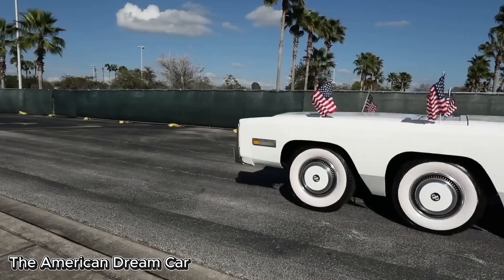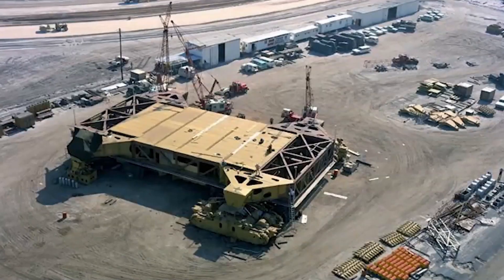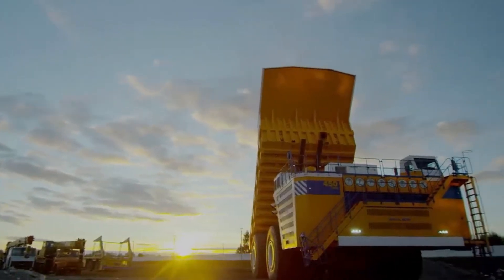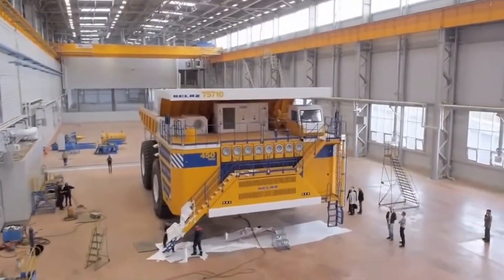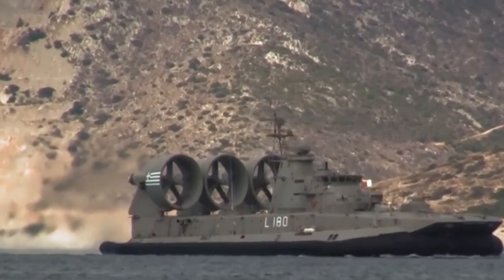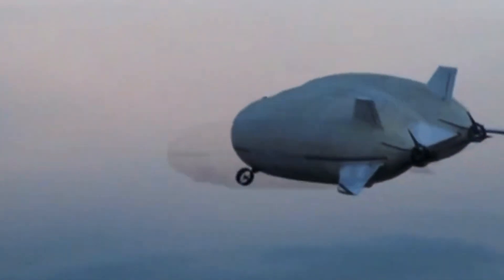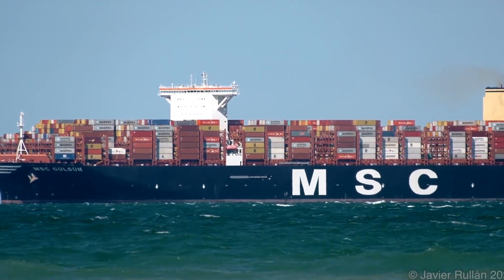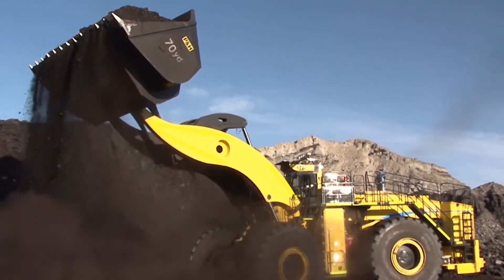World's Largest Land Vehicles You Must See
In this video, we explore 7 of the biggest, heaviest, and most powerful machines ever built. From the enormous BelAZ 75710, the world’s largest dump truck capable of carrying 450 tons, to the NASA Crawler-Transporter, which hauls rockets weighing thousands of tons, these machines are true giants of engineering. You'll also see the Komatsu P&H 2350, one of the largest electric mining shovels, and the MSC Gülsün, a container ship that stretches nearly 400 meters long. We also take a look at the extravagant American Dream Car, officially the longest car in the world, and the Russian Zubr, the largest military hovercraft ever built. And finally, meet the Liebherr Airlander 10, a futuristic hybrid airship and currently the largest aircraft on the planet. Each of these machines showcases the extremes of human innovation and power. Whether on land, sea, or air—these machines are built to conquer the impossible.